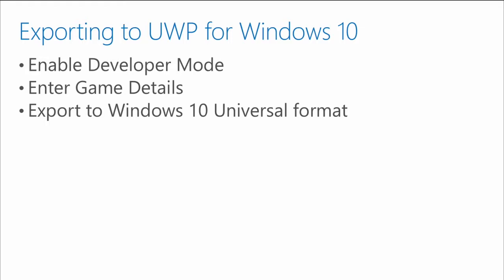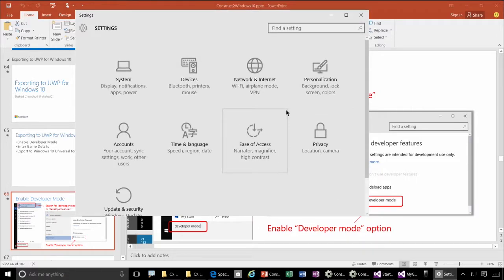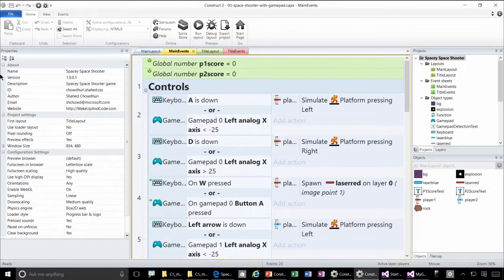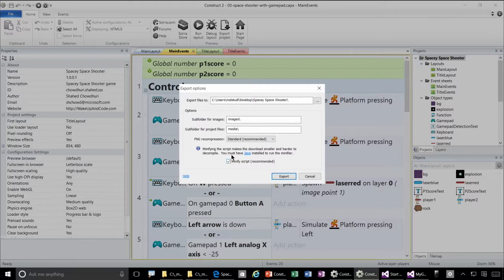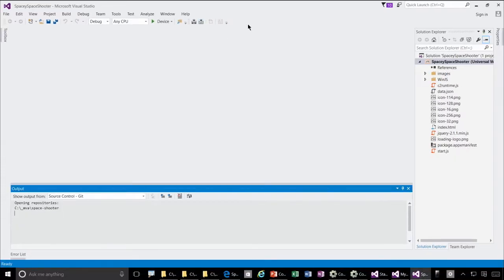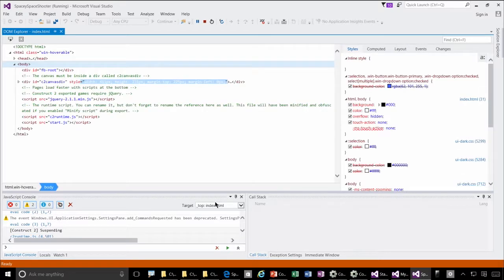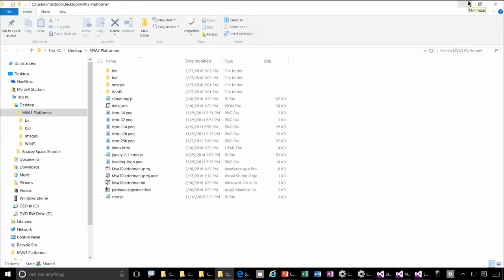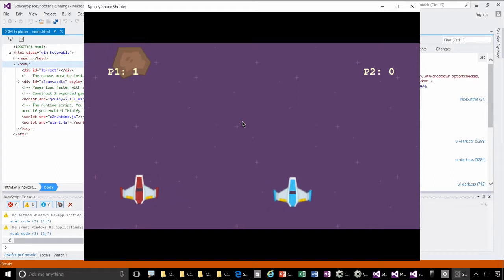03 Exporting and Ads